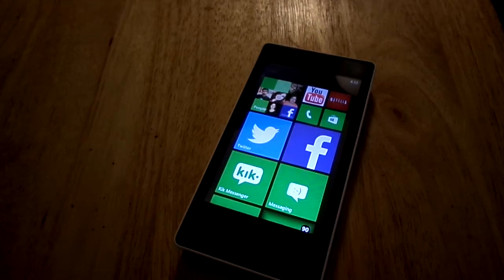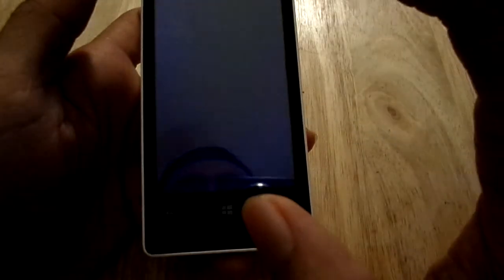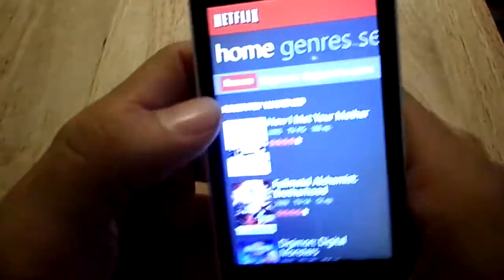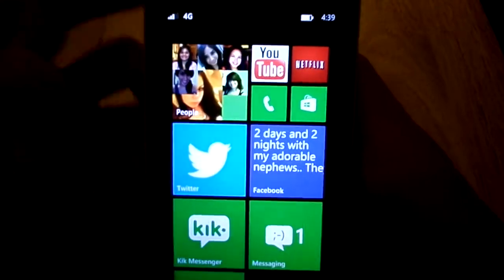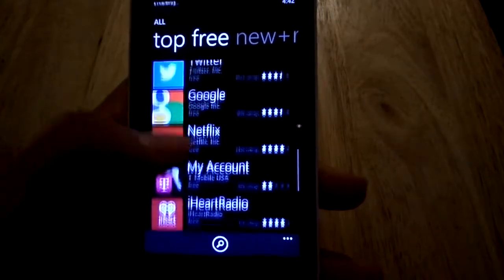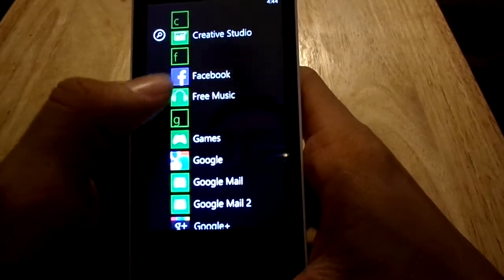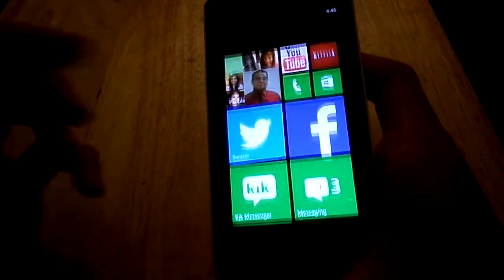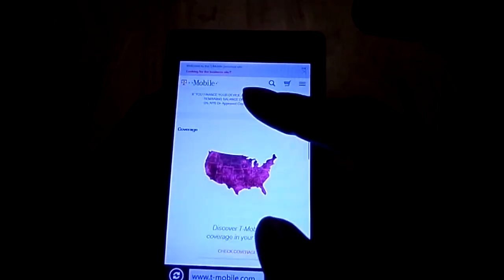Nokia Lumia 521 Review Pt 2 (T-Mobile)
Hey Guys just my 2nd video review on the Nokia Lumia 521